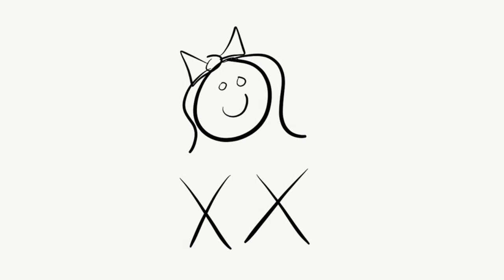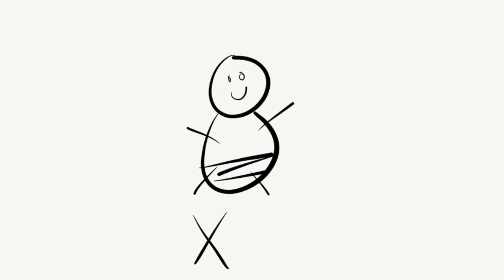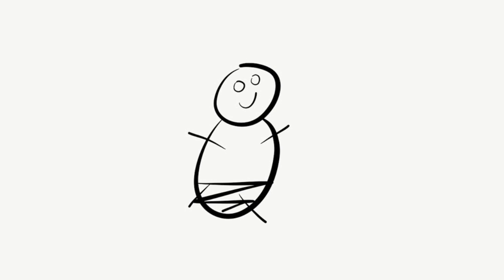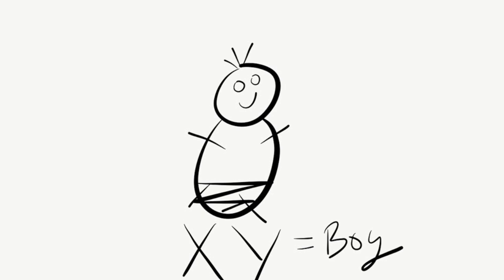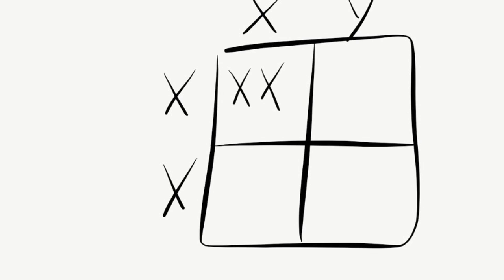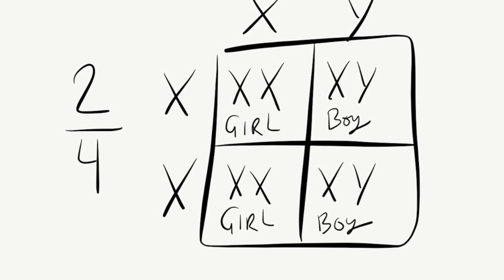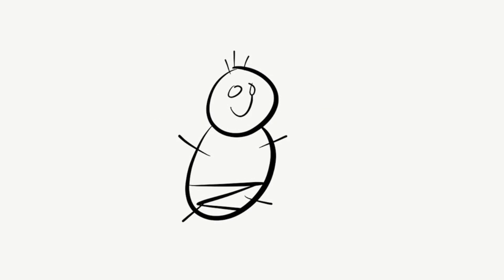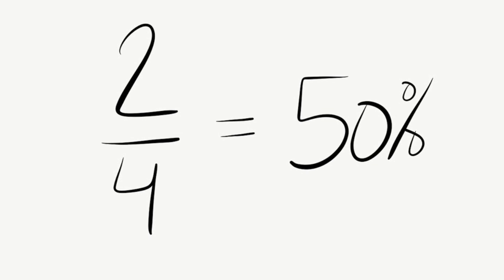Gender Genetics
Learn how you inherited genes to determine if you were born a boy or girl. Men contain sex chromosomes XY and women have sex chromosomes XX.